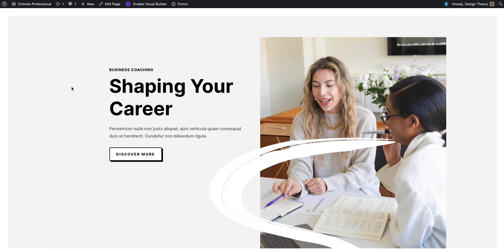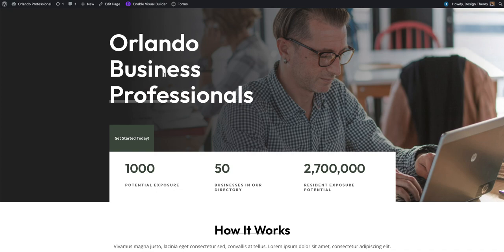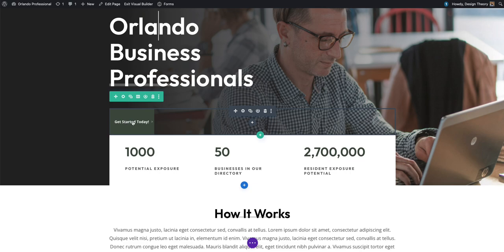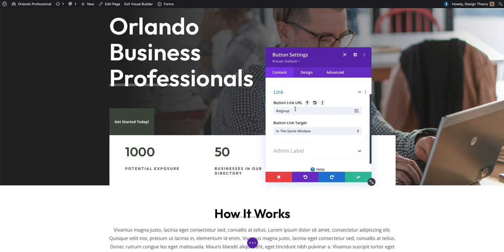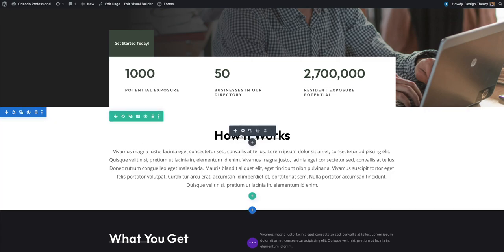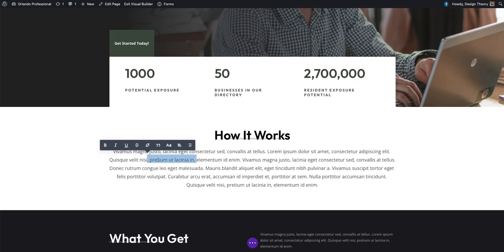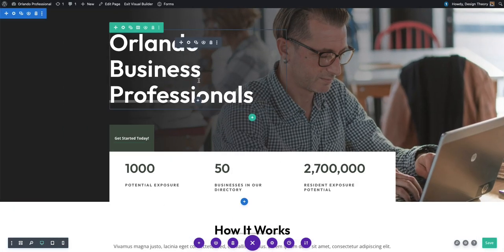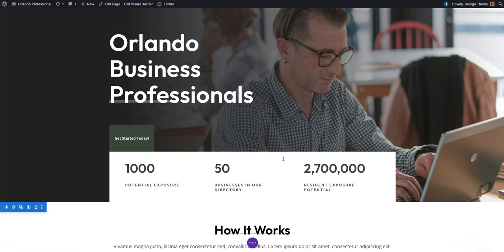How To Edit Content On Your Website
In this short video, you'll see how easy it is to edit the text content on any page of your website. Because of WordPress and the Divi Theme framework, using the Visual Builder editing the content blocks is simple with clicking on and around your pages to interact and edit.